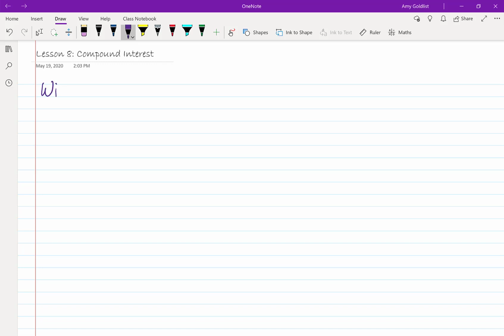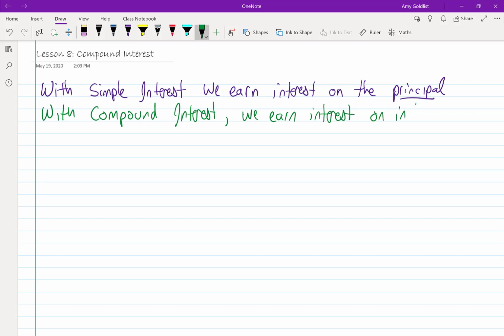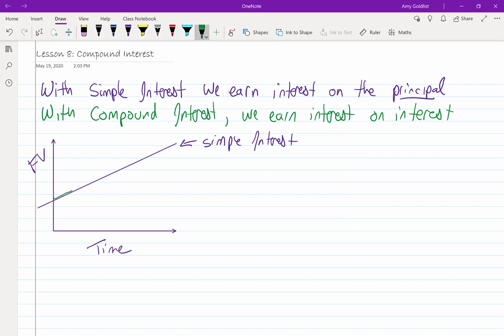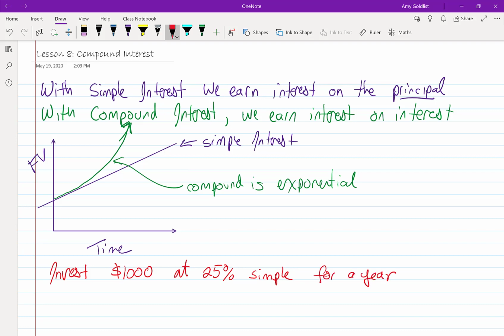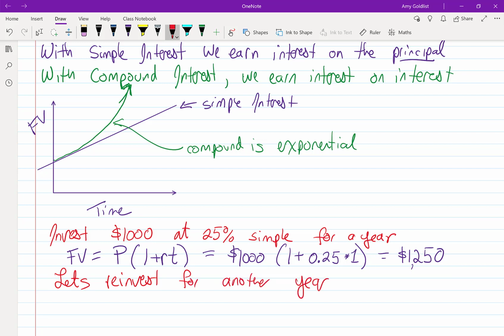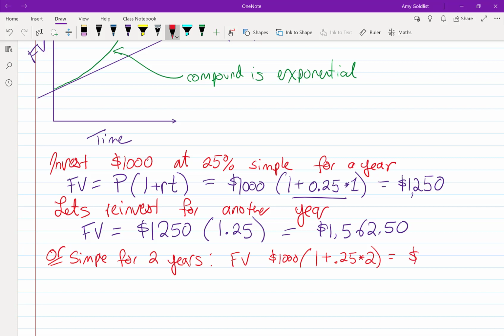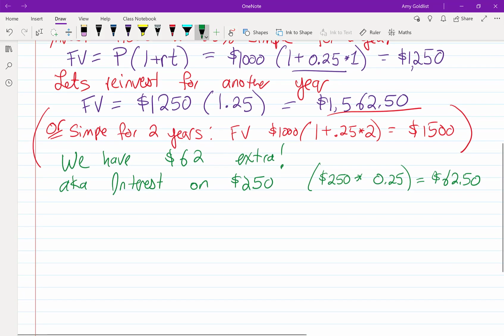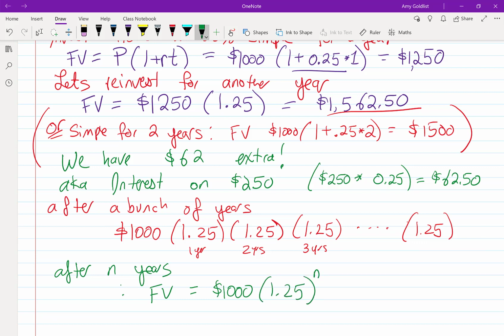Business Math Lesson 8: Compound Interest, part 1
An introduction to Compound Interest